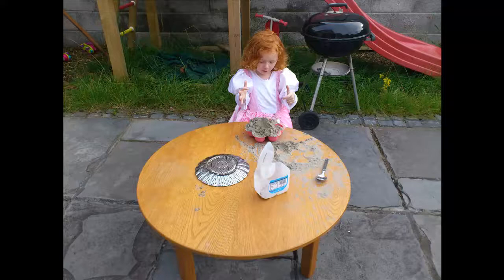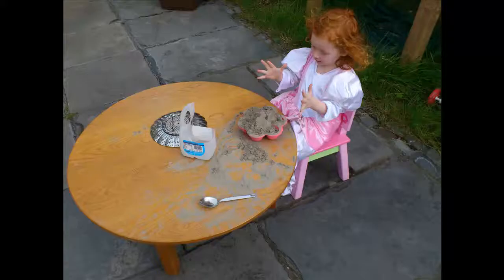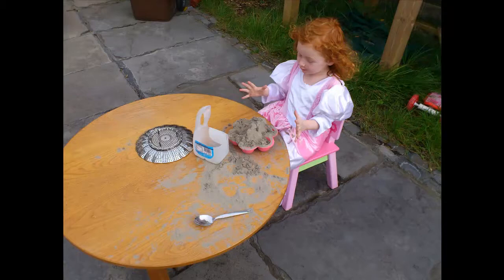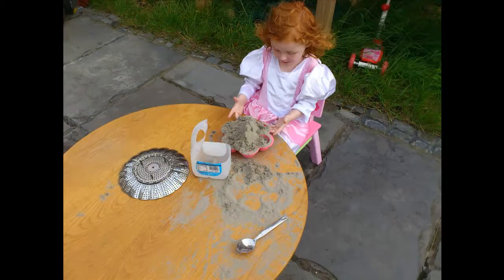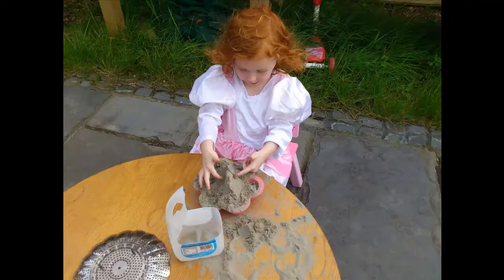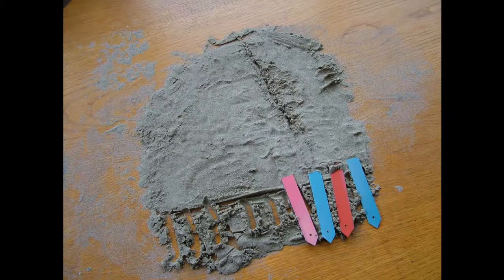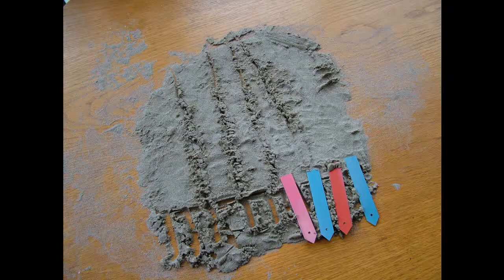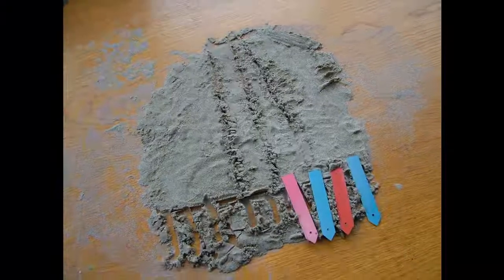Two Sisters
Thinking about sand animation while viewing the work of a master.